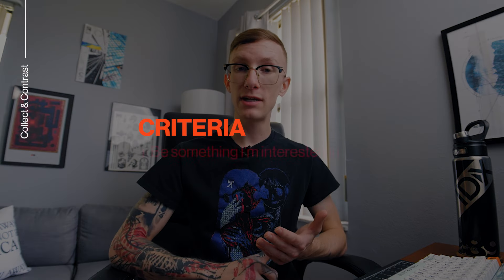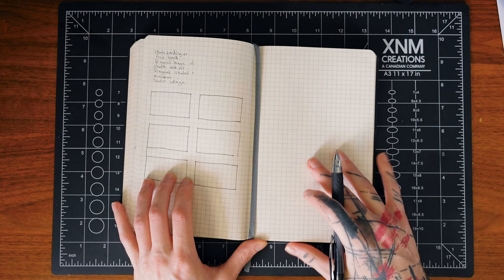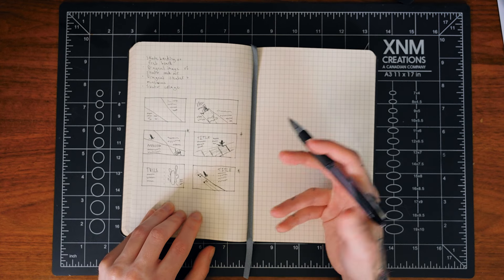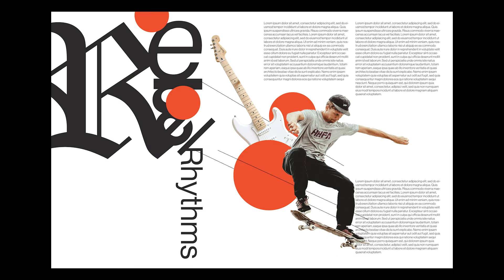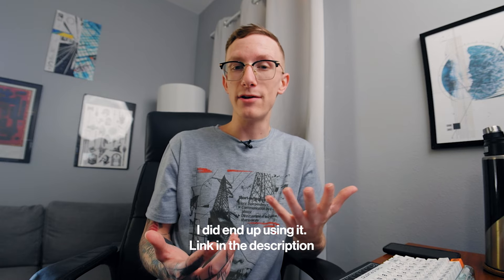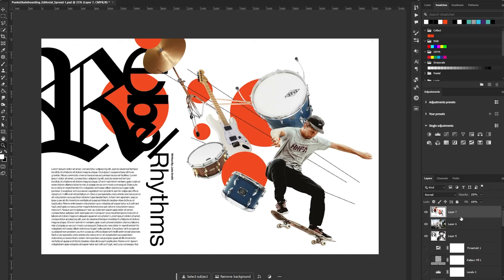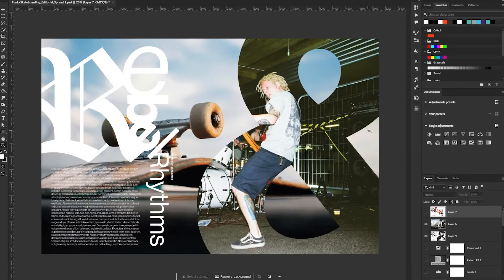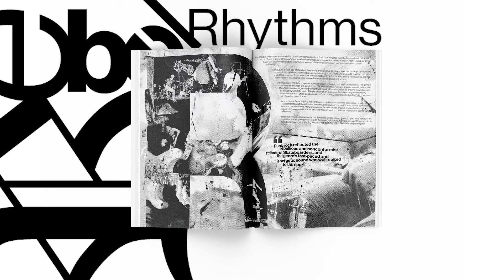Design a Punk Inspired Editorial Design With Me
Dive into the creative process with me as I design a magazine editorial that celebrates the dynamic fusion of skateboarding and punk music! 🎨✨ In this behind-the-scenes video, I'll take you step-by-step through my design journey, from conceptualization to execution.

Get ready to witness the marriage of two rebellious cultures on the printed page as I craft visuals that capture the raw energy and DIY spirit of skateboarding and the gritty, unapologetic ethos of punk music. From edgy typography to bold graphics, every element of this editorial is meticulously crafted to evoke the essence of these vibrant subcultures.